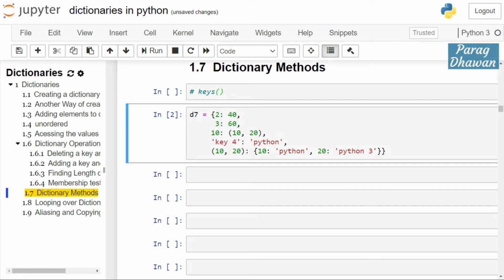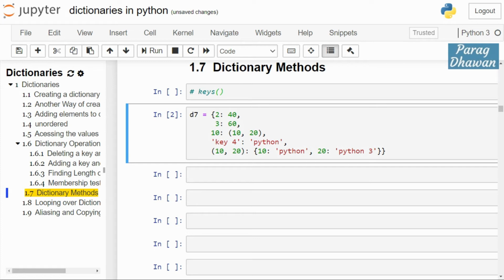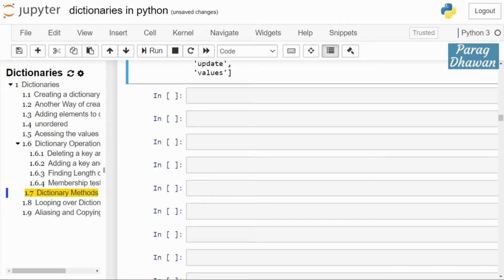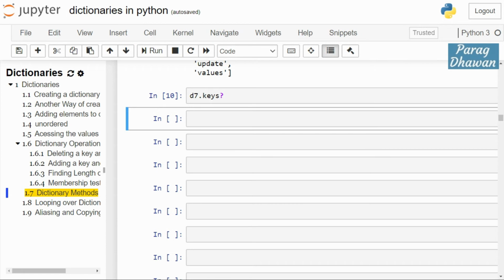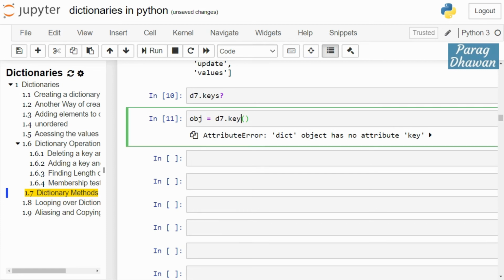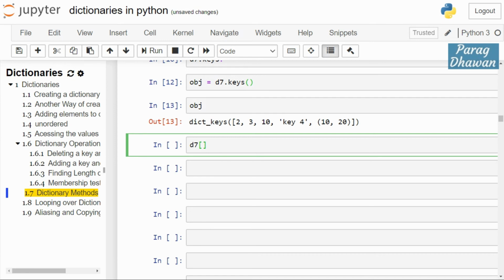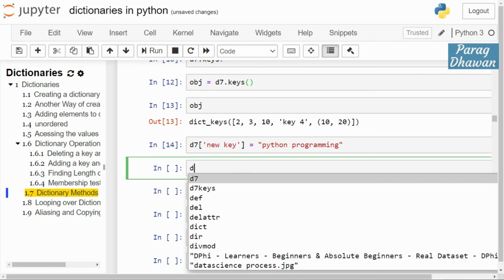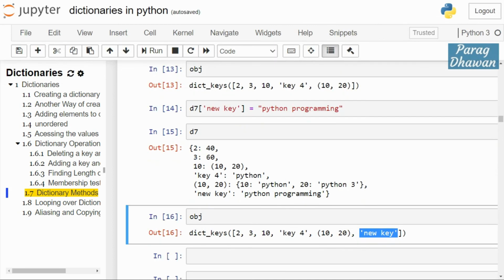Python Dictionary Method - keys()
Docstring: D.keys() - a set-like object providing a view on D's keys
Type:      builtin_function_or_method